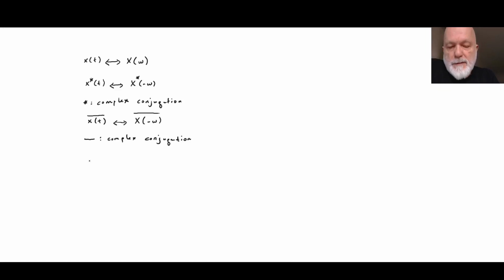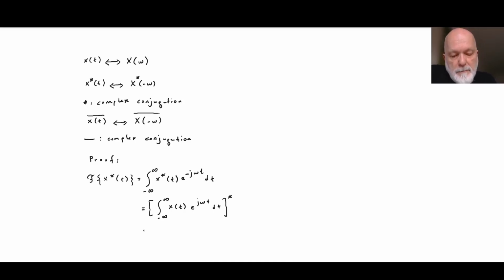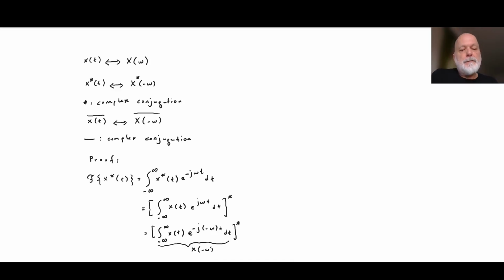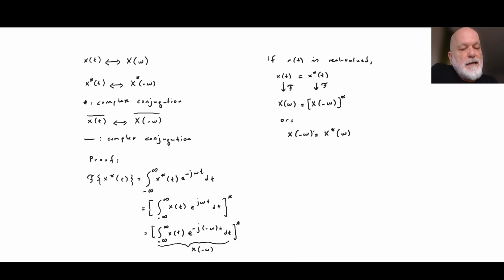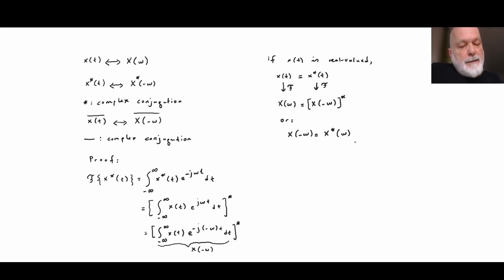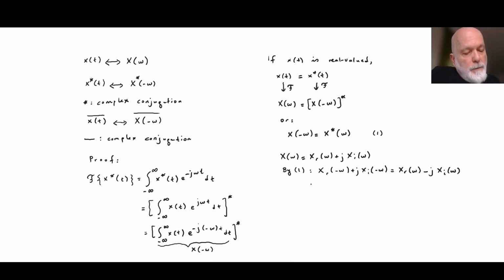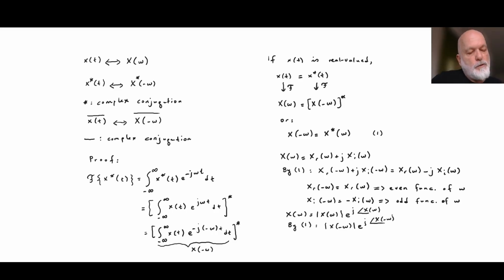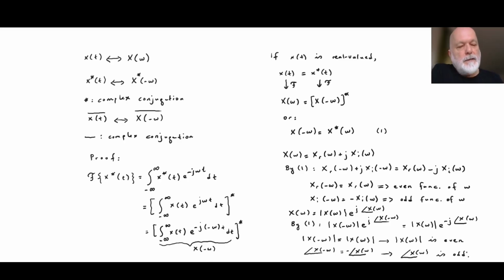10 Symmetry Property of the Fourier Transform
This video is about the computation of the Fourier Transform of the complex conjugate of a signal, and its implications for real-valued signals.